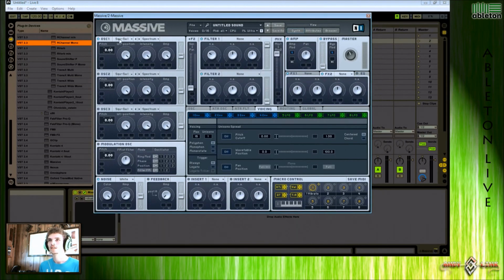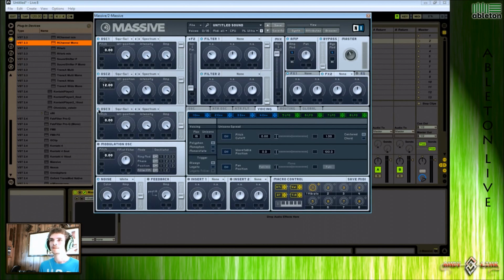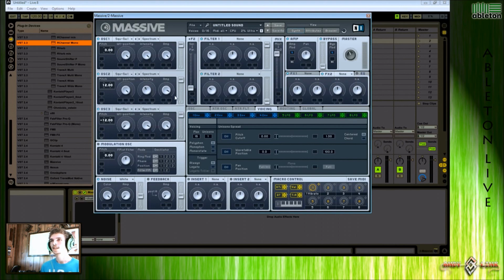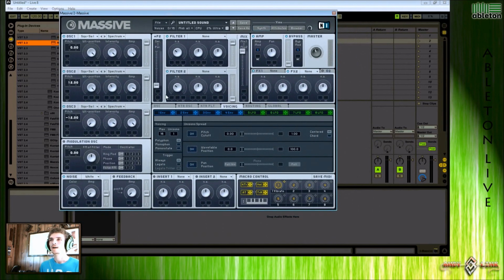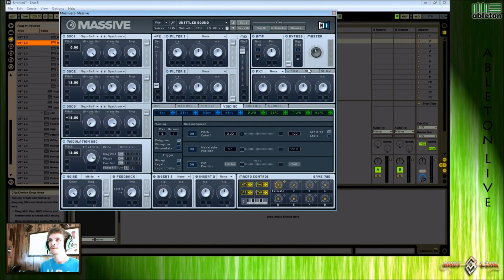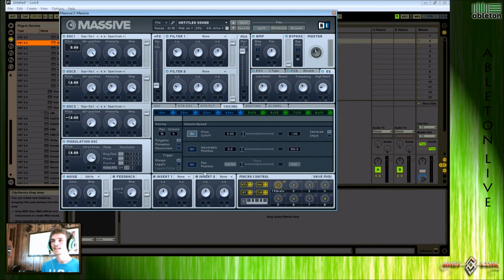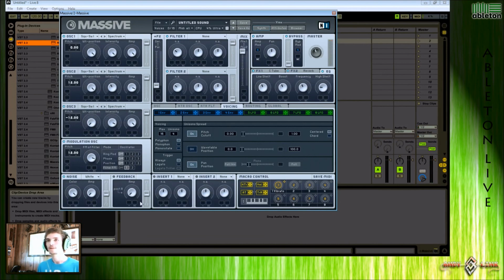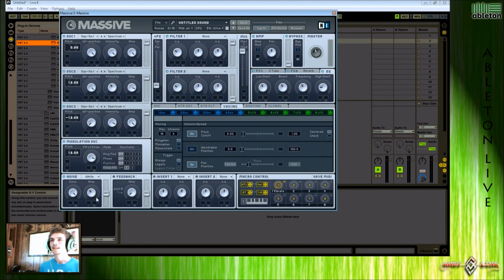HOW TO: Make A Euro Supersaw Pad Using Massive! (Deadmau5, Porter Robinson!)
This is a tutorial on making a supersaw pad in massive in the style of Zedd, Porter Robinson!

I stream games live!